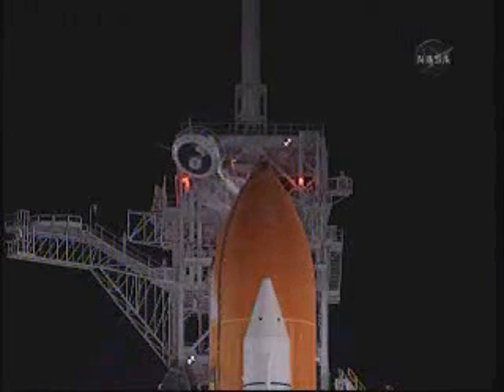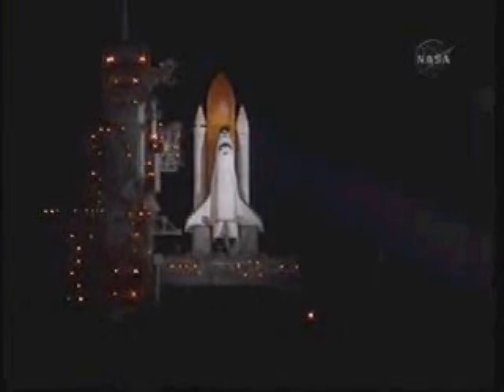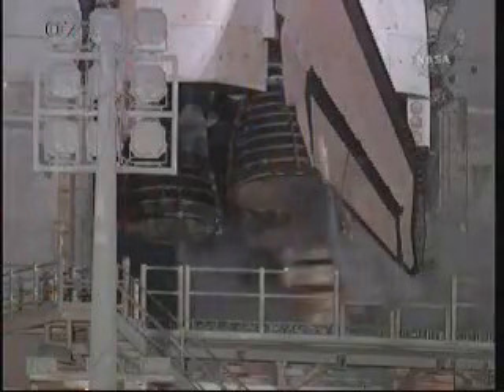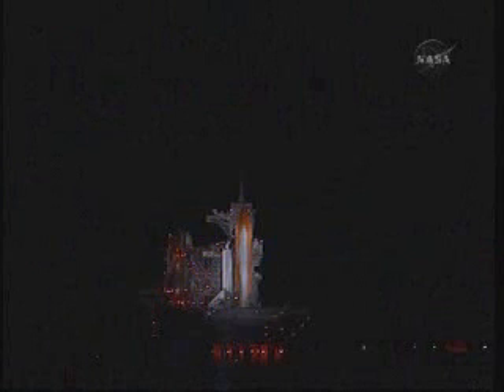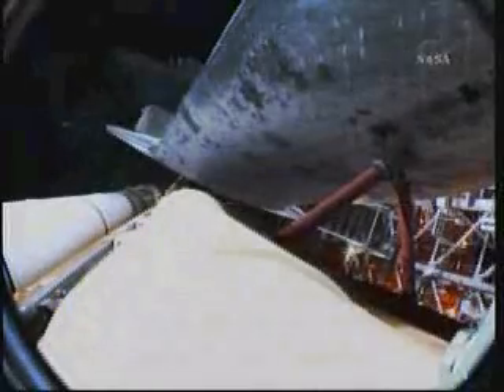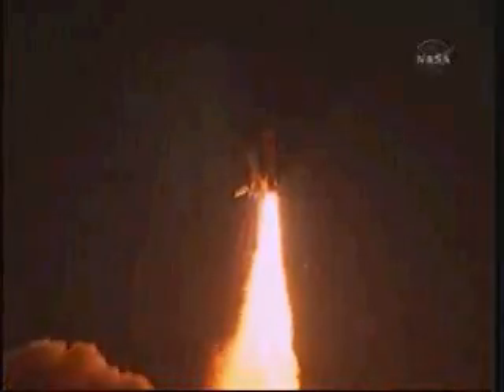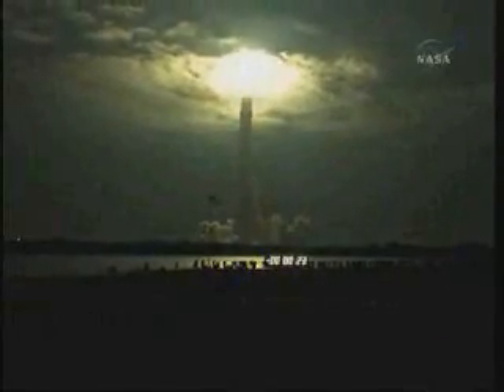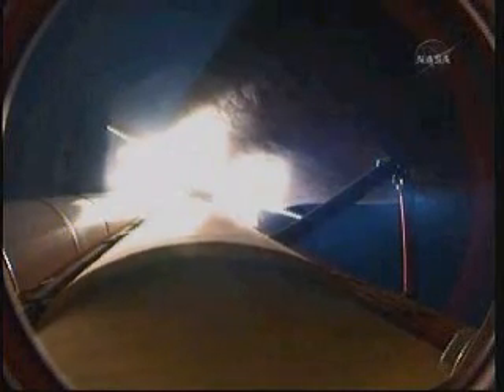NASAよりスペース​シャトル『エンデバー』打ち上​げ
2010 2/8 日本時間18時14分　打ち上げ